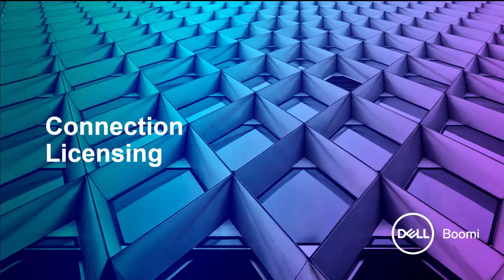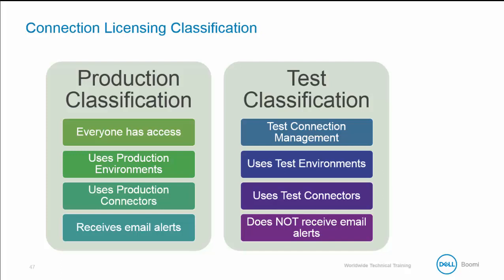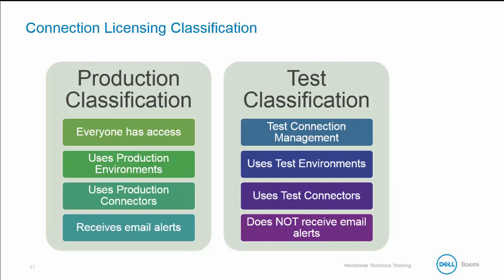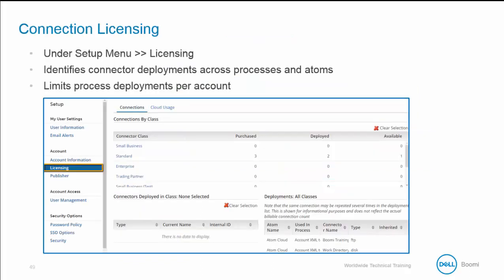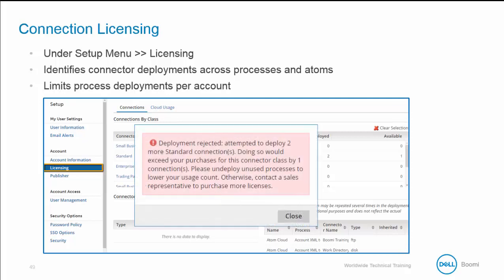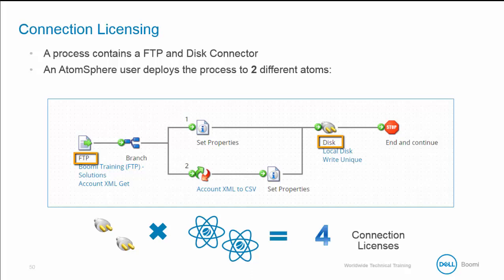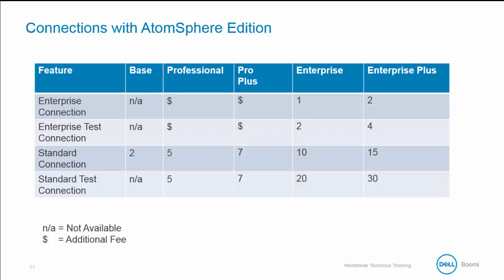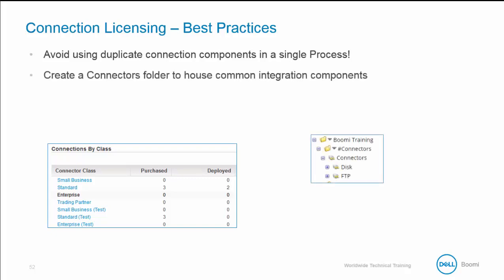Boomi Admin 7 Connection Licensing